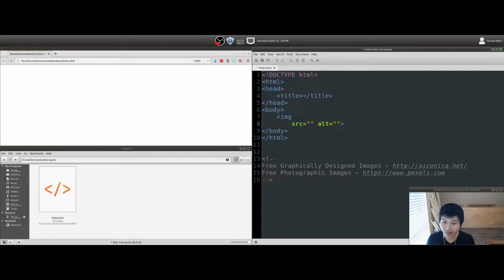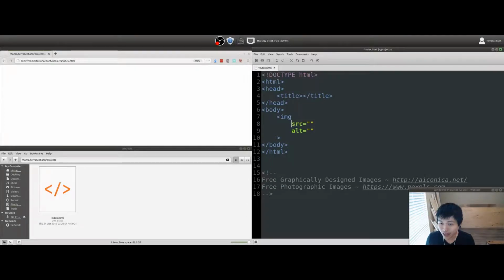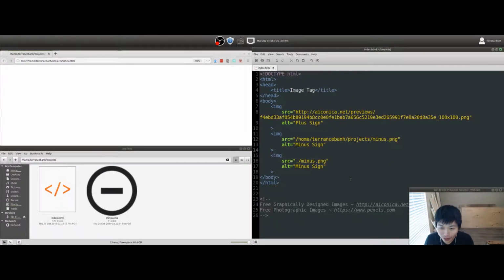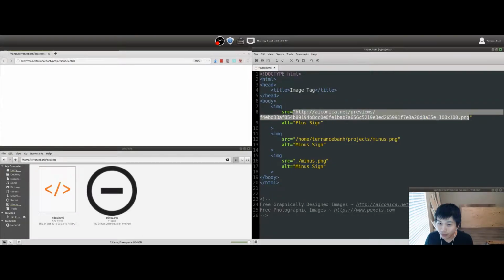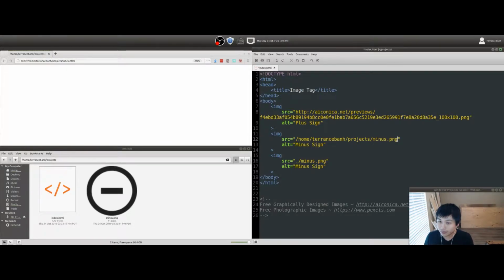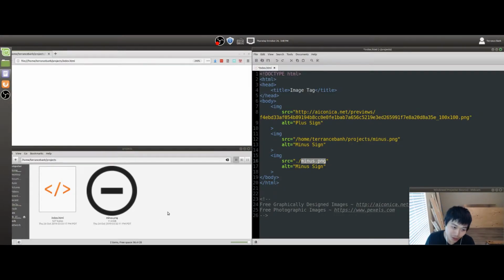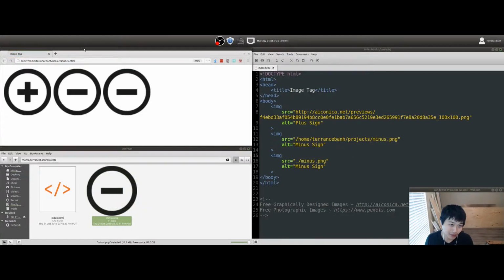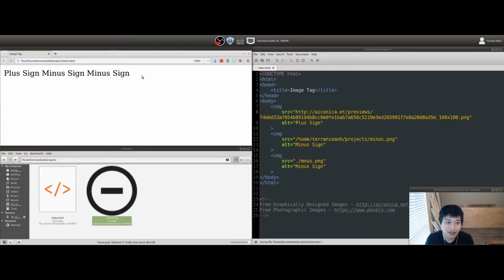HTML Quickie - (Image) | The how to on adding images to your website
This video includes the following:
Image Tag (img)
Source Attribute (src)
Alternate Attribute (alt)

These are some other things you will learn:
Web Address
Absolute File Path
Relative File Path
Accessibility
Placeholder Text